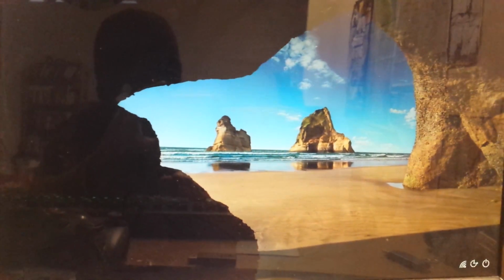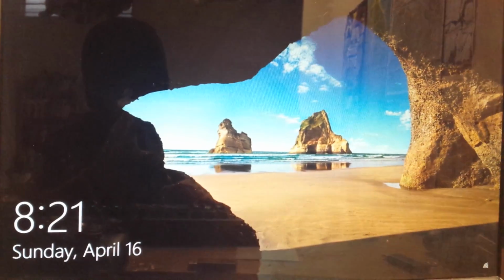Update, pc won't let me login. (FIXED)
I don't get it, why does this have to be my top hit? This video sucks.
I put (FIXED) in the title so people would stop asking if I'm still having this problem. It was fixed for me so like I didn't need anymore help getting things taken care of. There are solutions left in the comments section that may be of use to you, in my case my hard drive was dying, replacing the HDD fixed basically everything that relates to this issue.